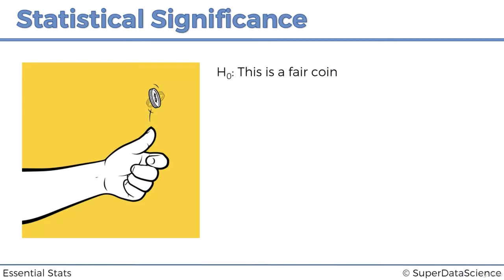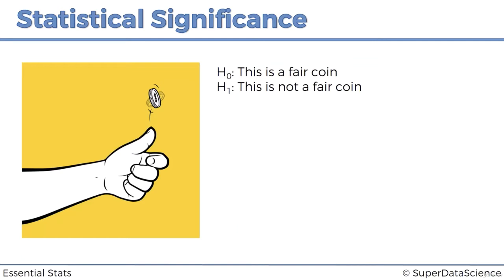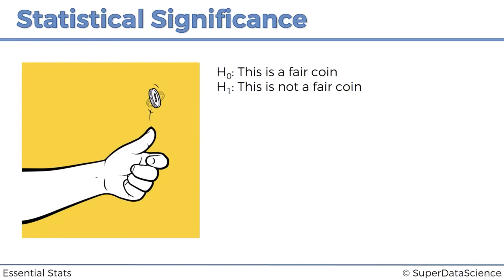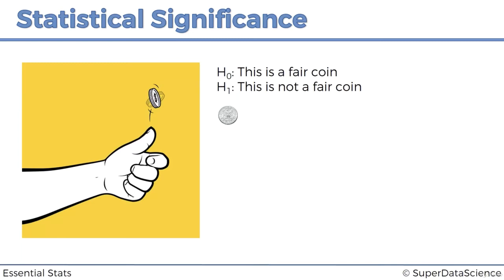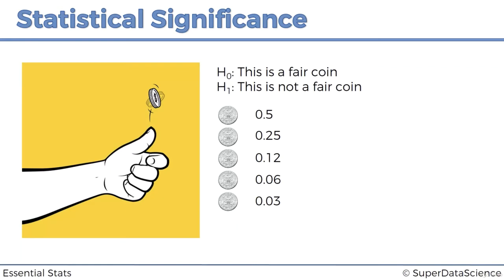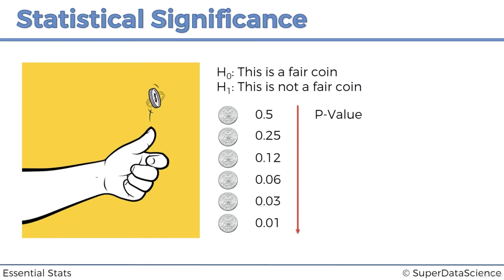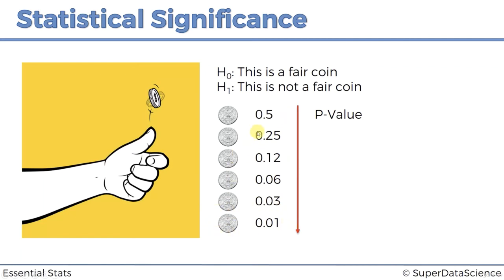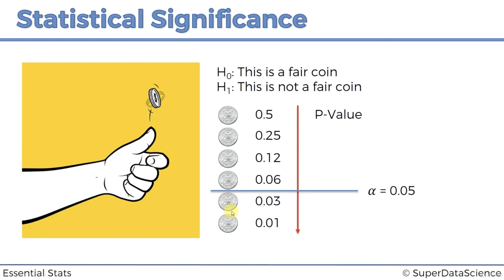5.6 Understanding the P Value